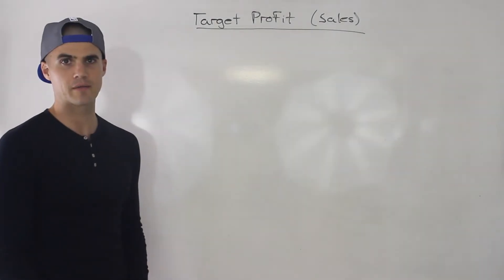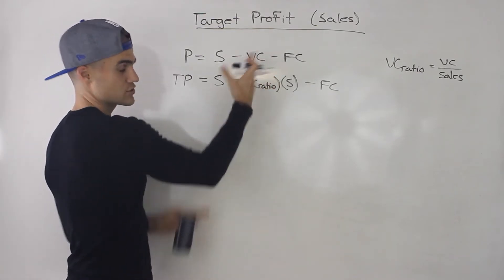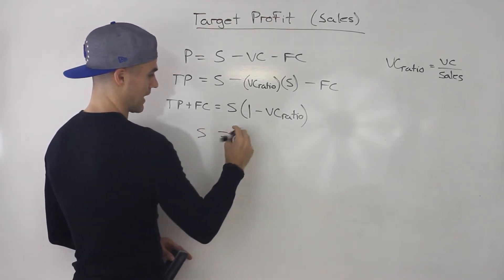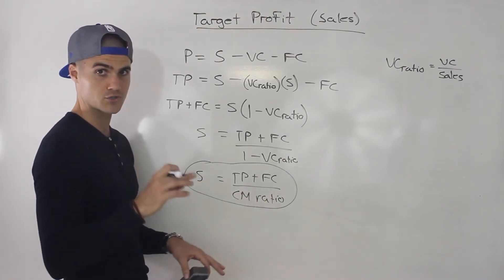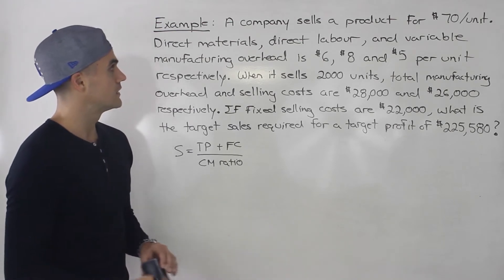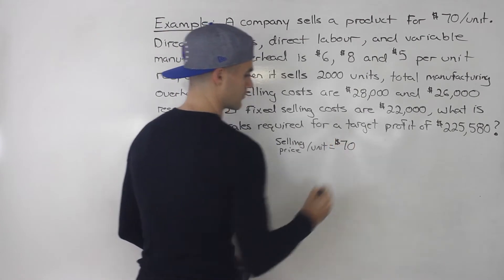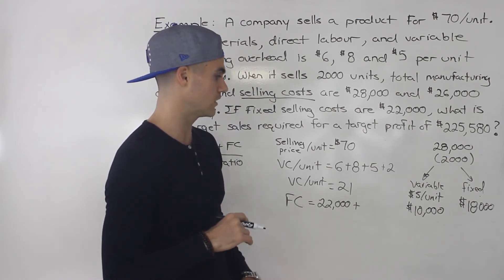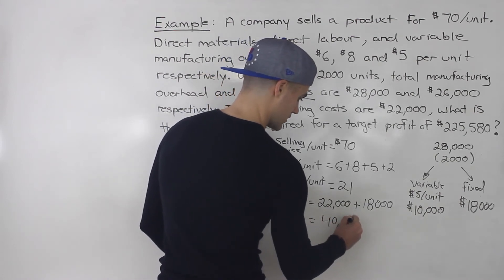Managerial Accounting - Target Profit (Sales) - ACC 406 Ryerson